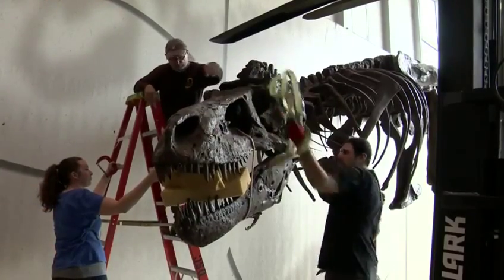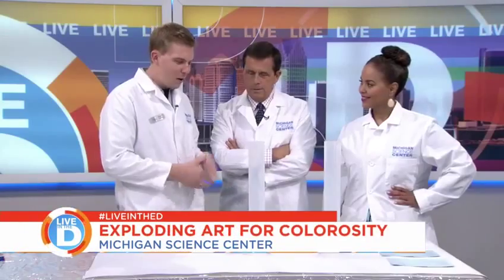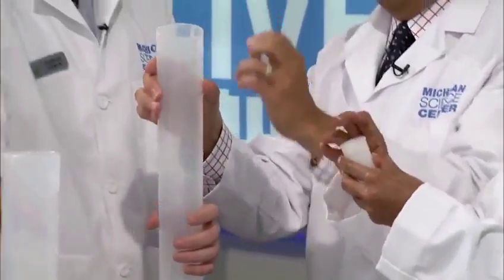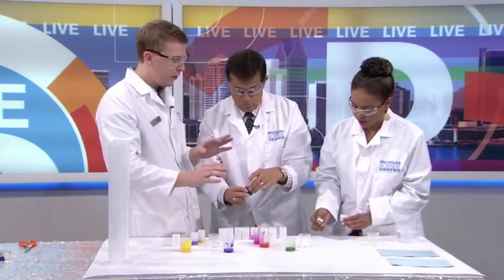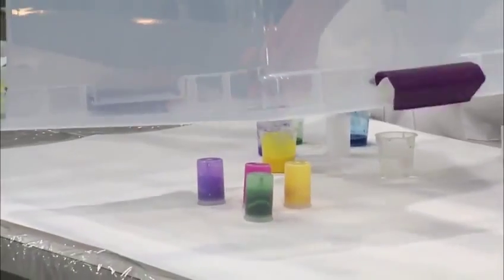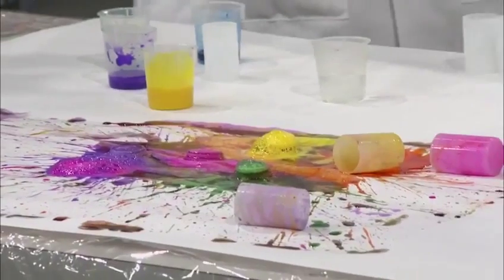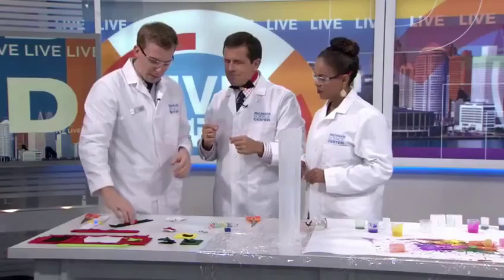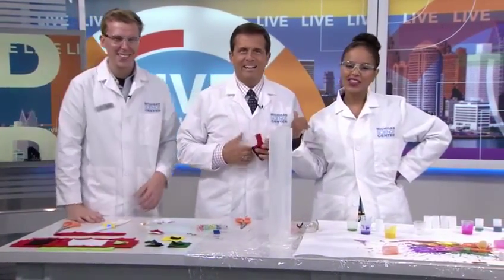Exploding Art with the Michigan Science Center on Live in the D